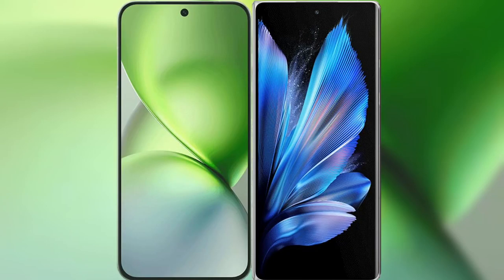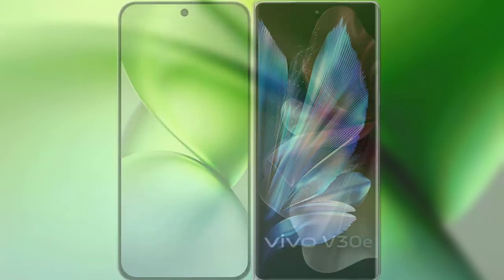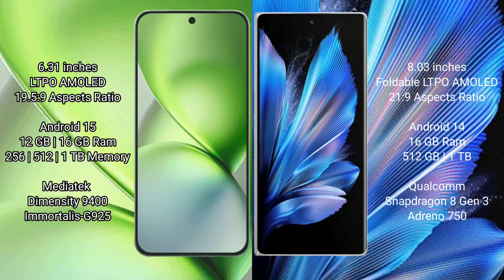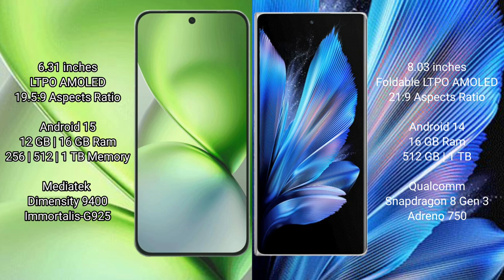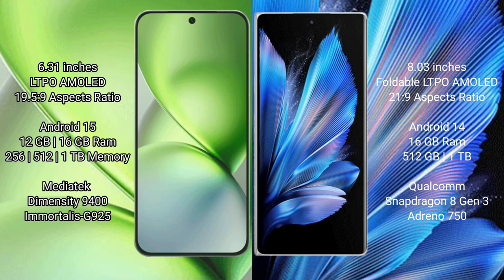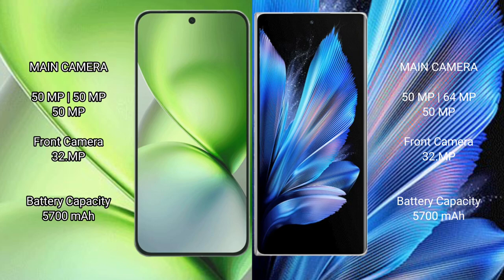Vivo X200 Pro Mini vs Vivo X Fold 3 Pro Review